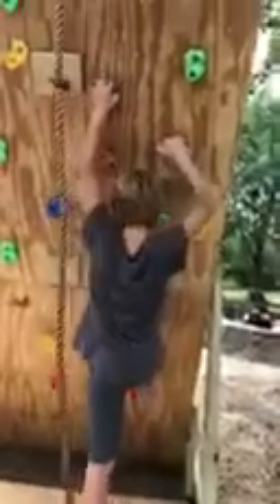Rock climbing with zipsquad